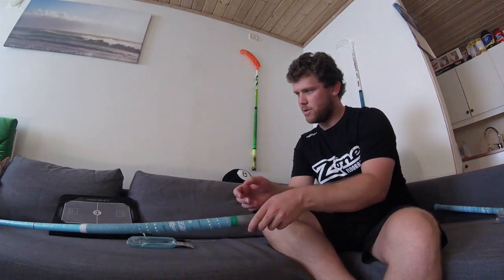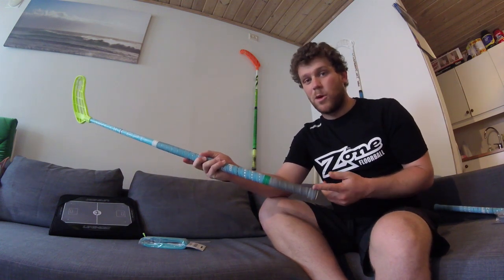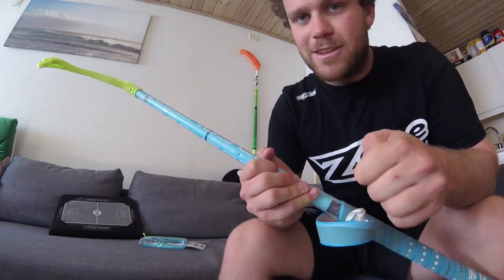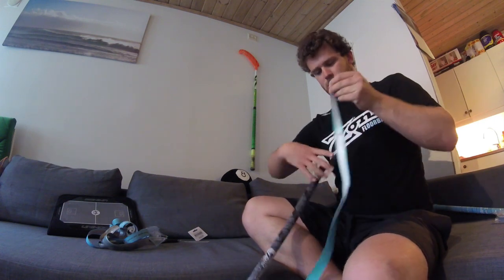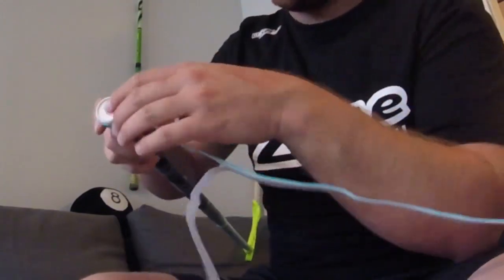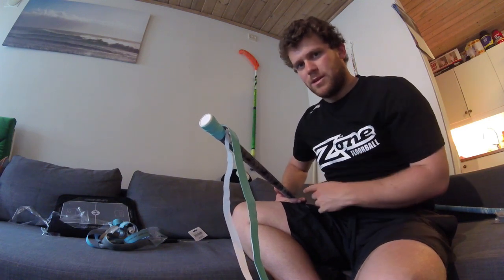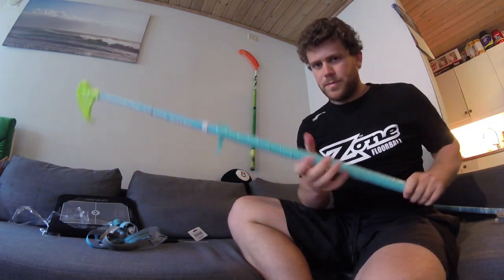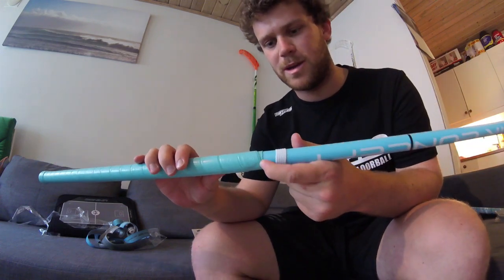Tutorial: Changing your grip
New season time, and that's the perfect opportunity to give your equipment a little once-over. Perhaps by changing your grip, for example! The steps are simple enough: 1) Remove the old grip 2) Wrap on the new grip.

But there are several nuances and extra tricks to be aware of, and many players feel anxious about trying this job themselves. Whether you've never changed a grip before or have been doing it for ages, this video goes out to you!